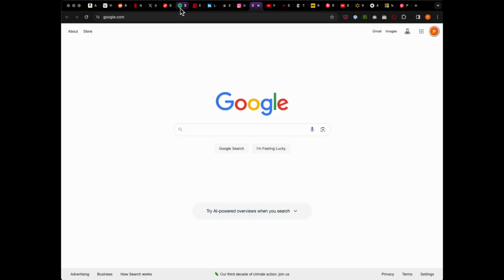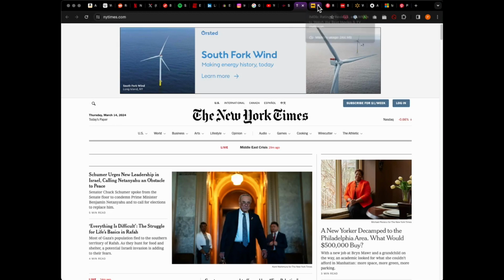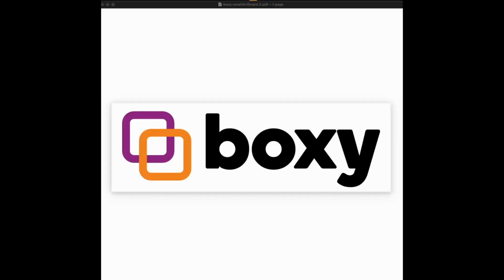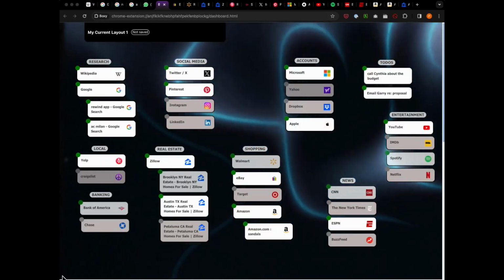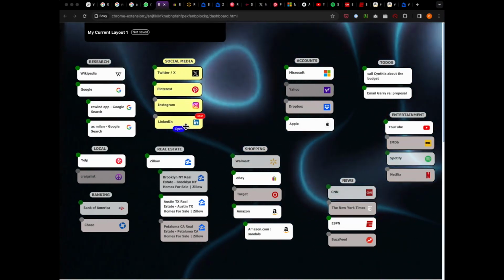Boxy Introduction 03 15 24 a